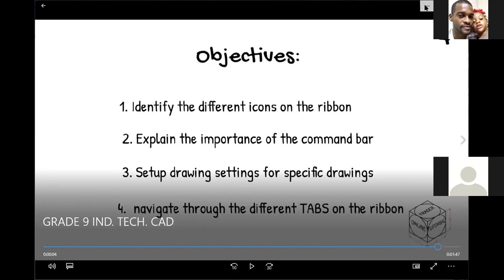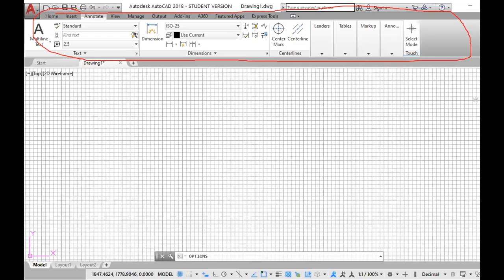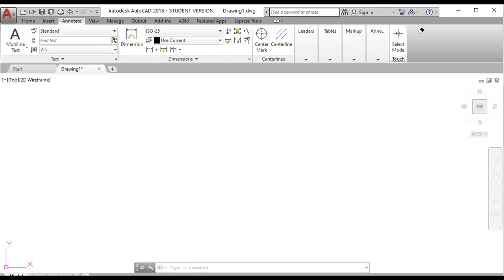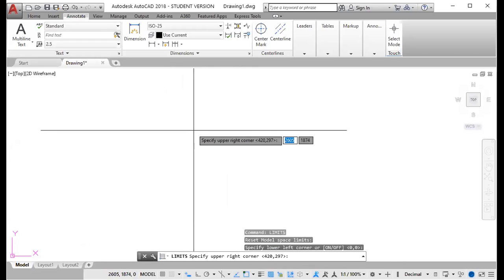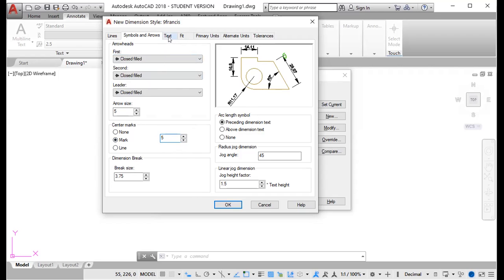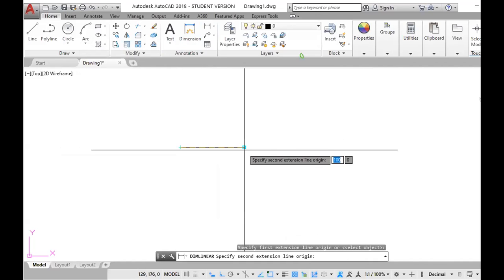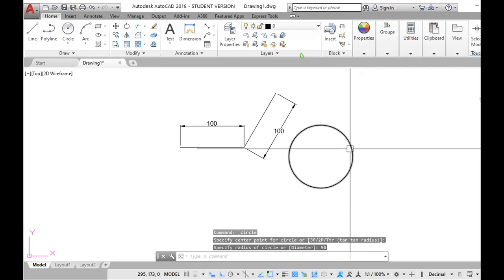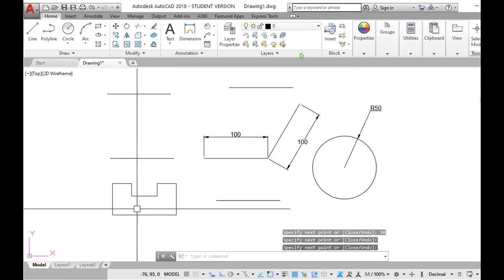Fundamentals of AutoCAD for Beginners Lesson 1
This video features the fundamentals of AutoCAD for beginners